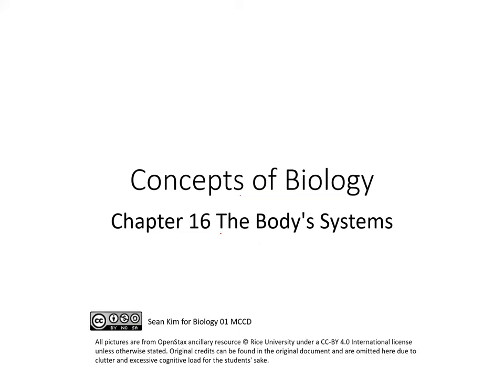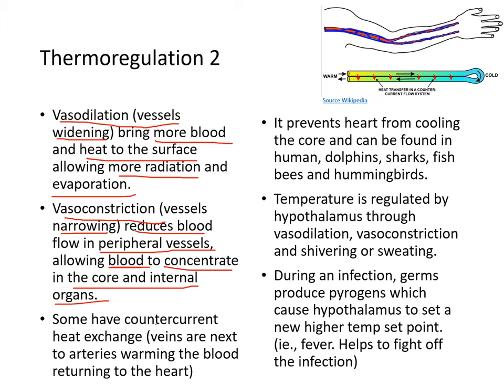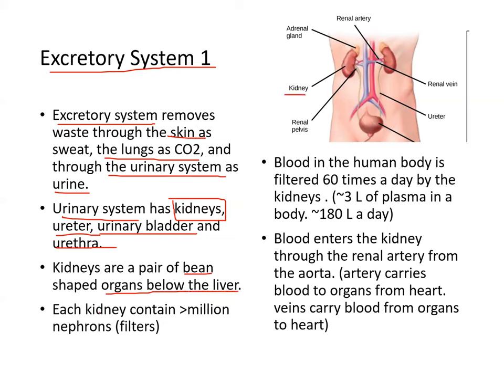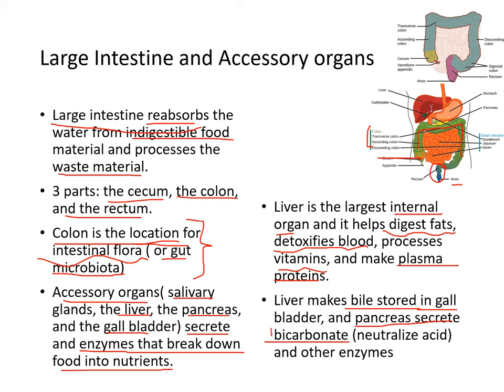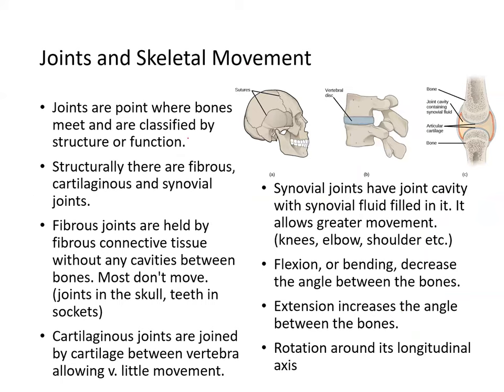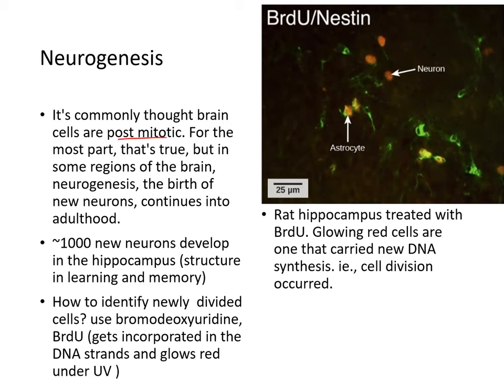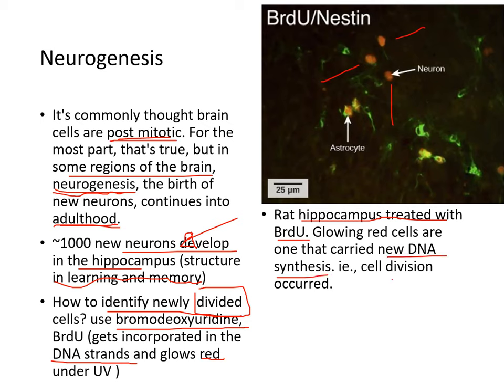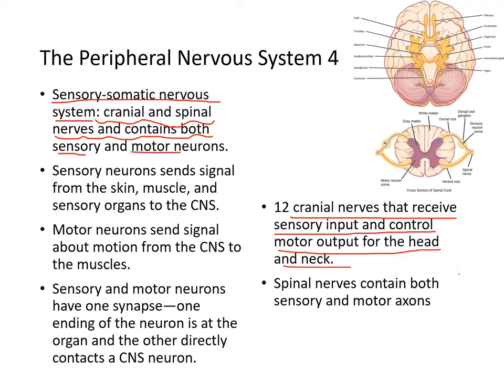Sean Kim Concepts of Biology Chapter 16